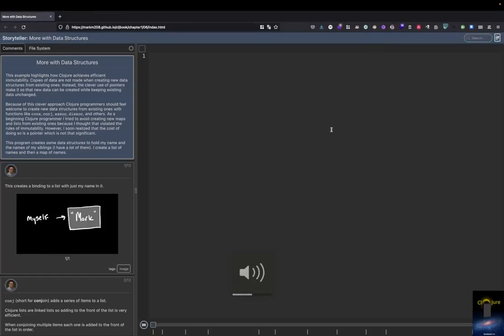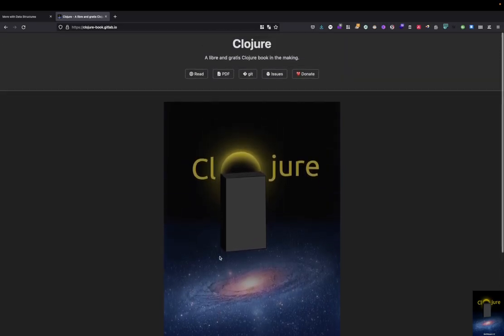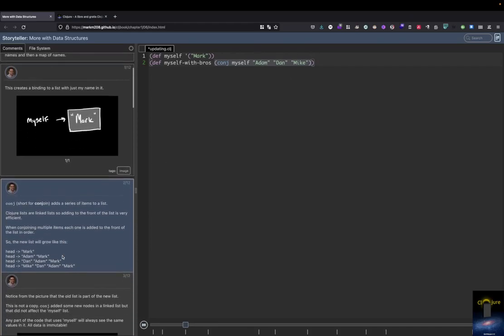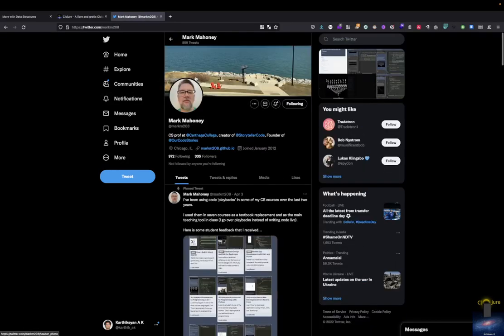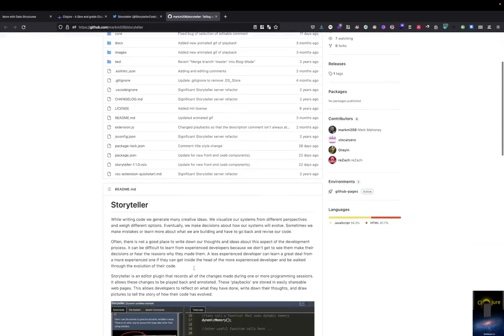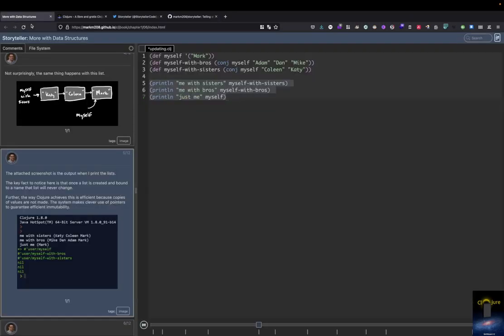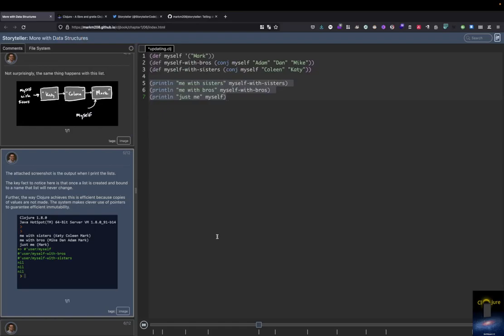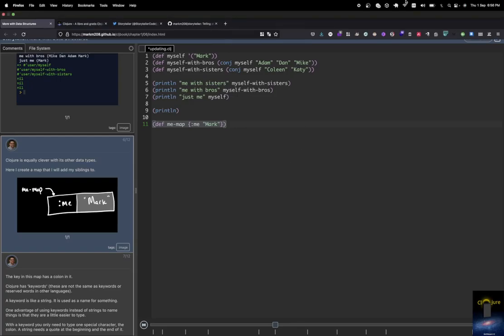An excellent interactive book to learn Clojure